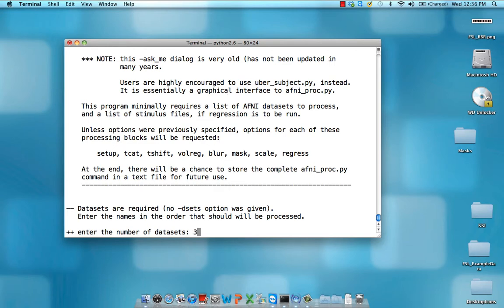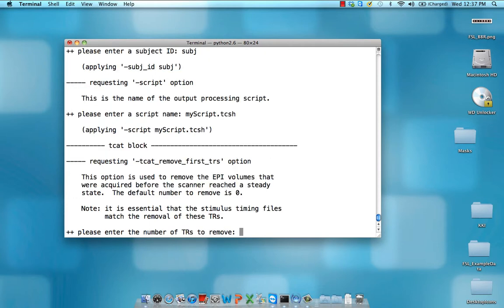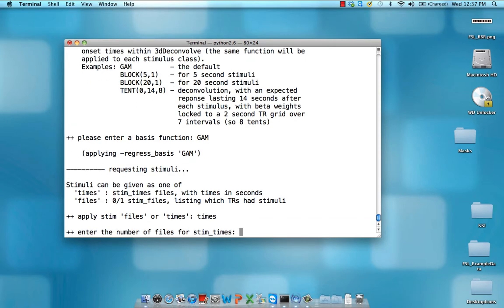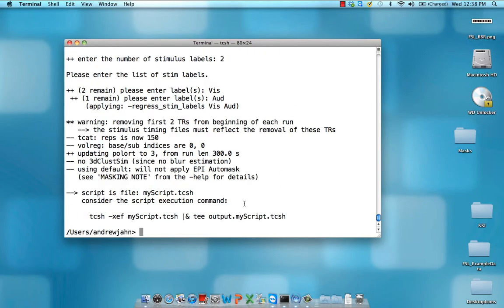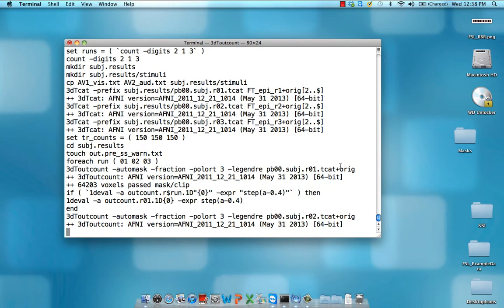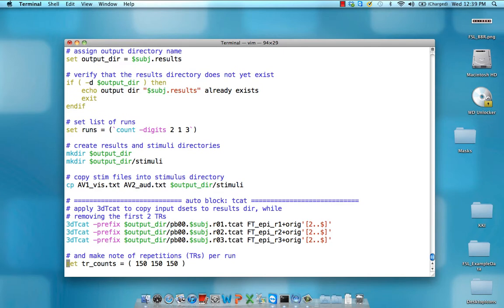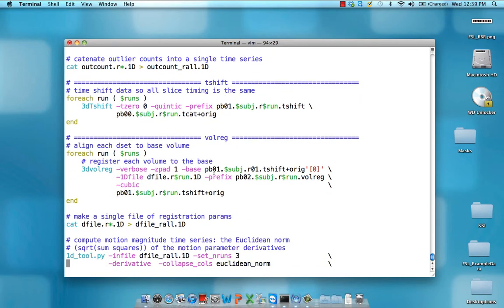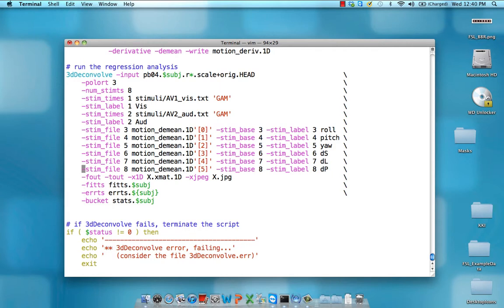Introduction to afni_subject.py (Part 1)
Intro to AFNI's afni_subject.py, which generates a template processing script.